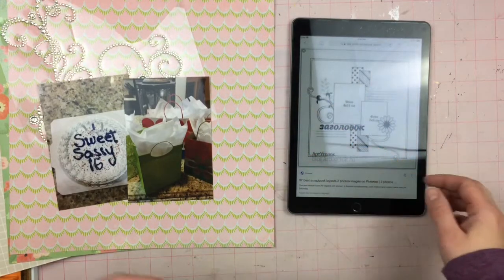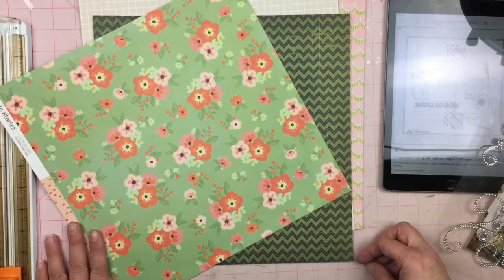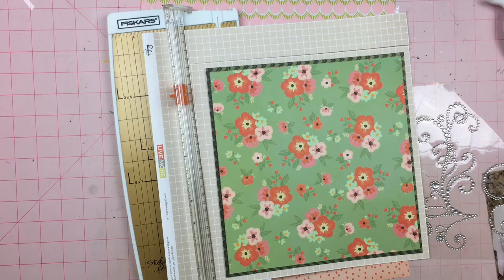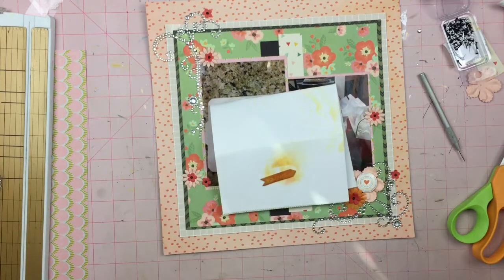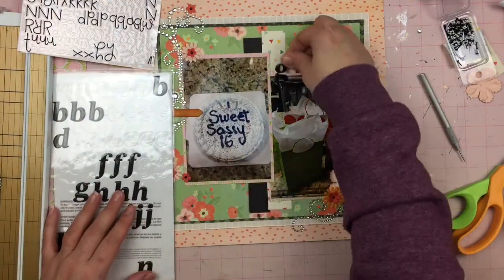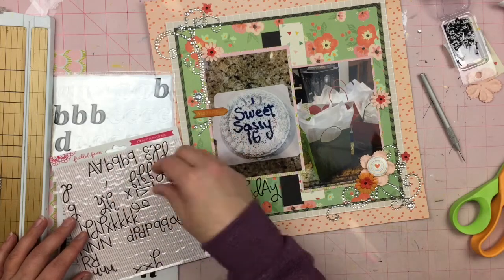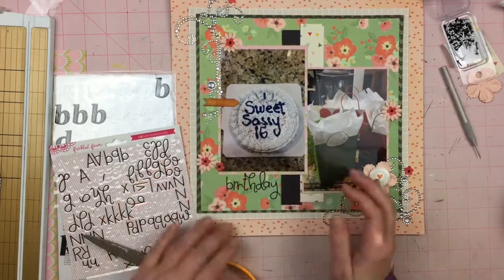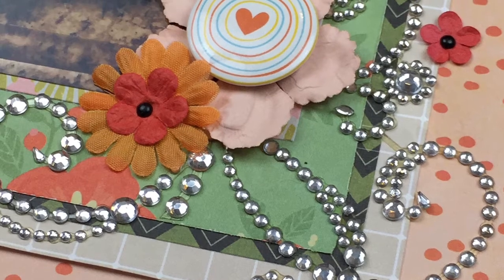Scrapbook Process: Birthday Girl // Follow a Sketch February // Day 23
Welcome to Day 23 of Follow a Sketch February FASFEB2018.

Today's sketch is from Art-Ugolok.
Details are on my blog.